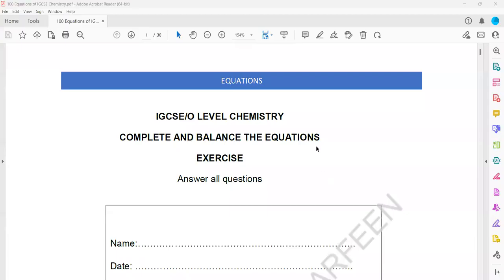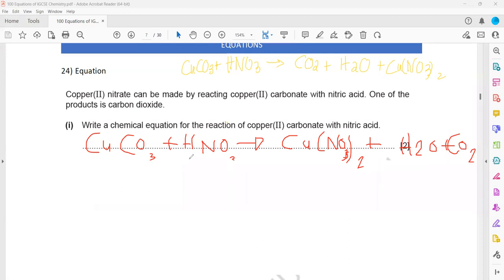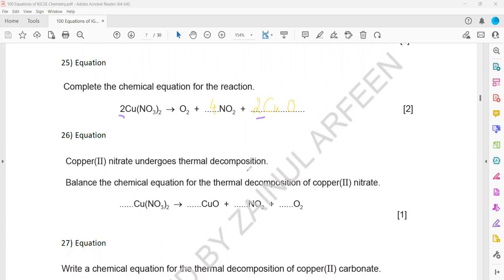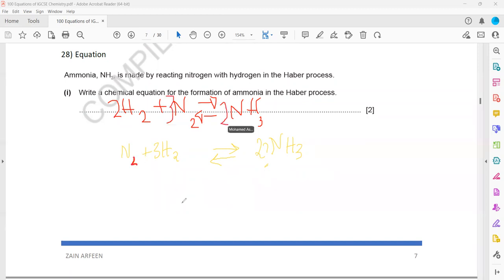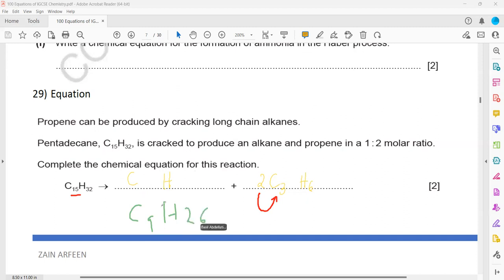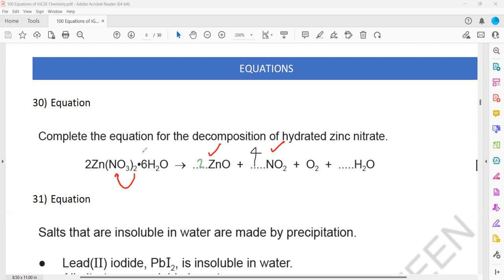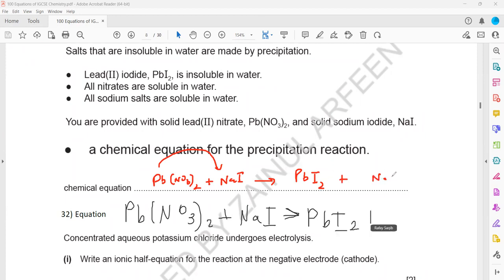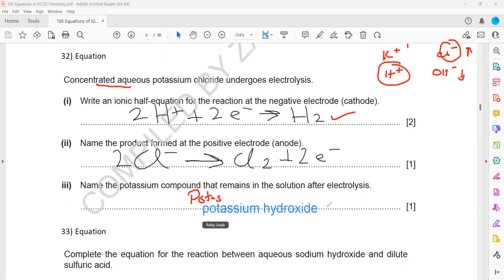100 Equations of IGCSE Chemistry